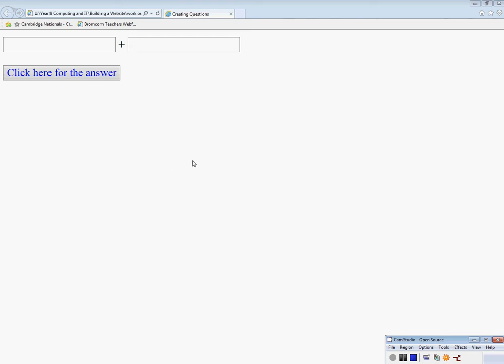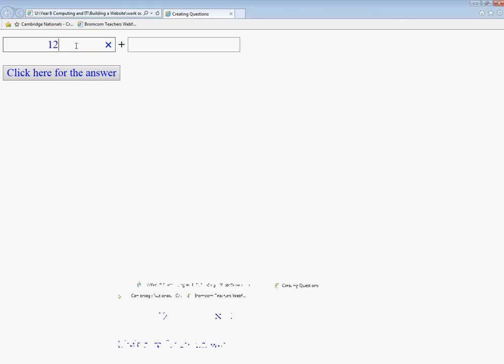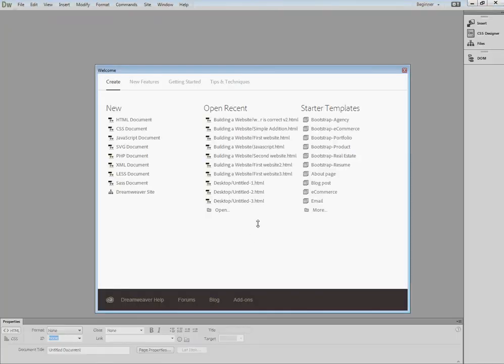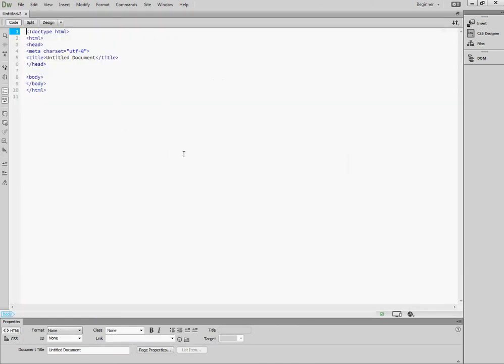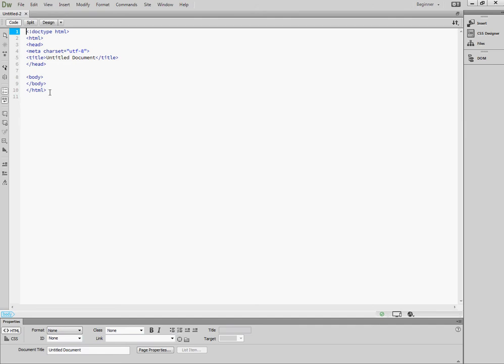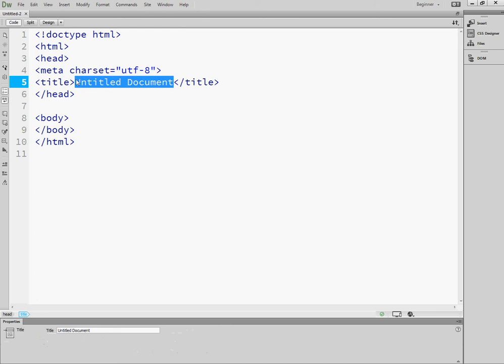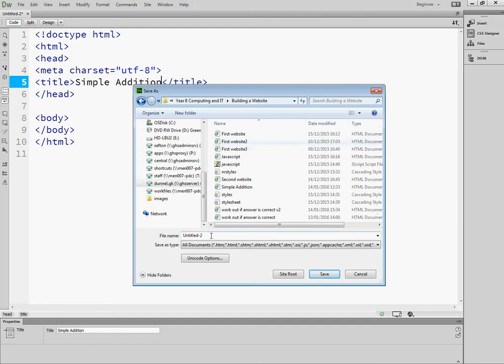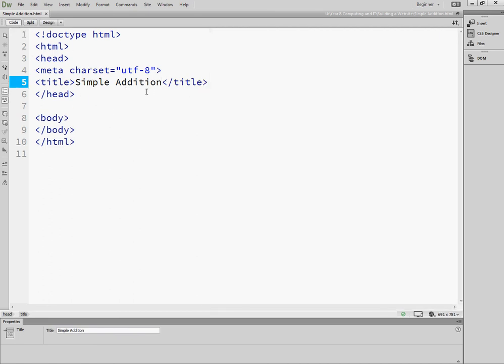Using Javascript for simple addition part 1